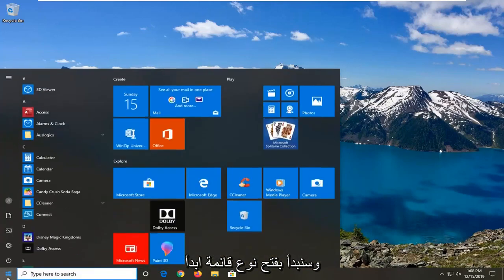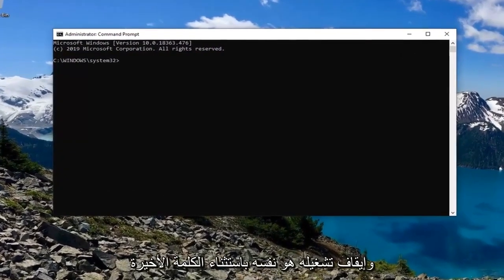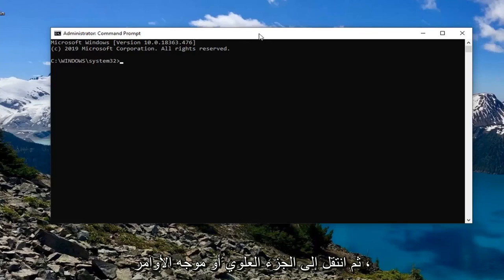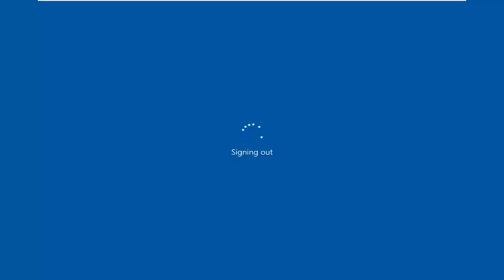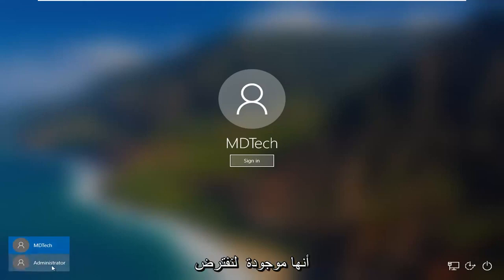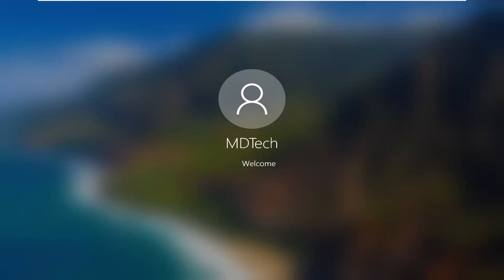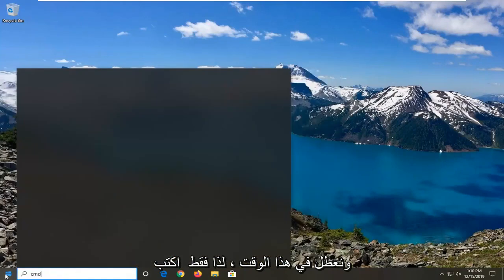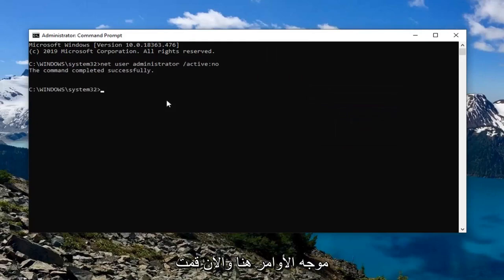تمكين أو تعطيل حساب المسؤول على شاشة تسجيل الدخول في Windows 10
تمكين أو تعطيل حساب المسؤول على شاشة تسجيل الدخول في Windows 10 و Windows 11 [برنامج تعليمي]

سيوضح لك هذا البرنامج التعليمي كيفية تمكين أو تعطيل حساب المسؤول المدمج المخفي في نظام التشغيل Windows 10.

في حالة وجود عدة مستخدمين في جهاز الكمبيوتر الشخصي الذي يعمل بنظام Windows 10 في المنزل أو المكتب ، حيث يحتاج حساب Windows 10 إلى التعطيل لسبب أمني أو لأن هذا المستخدم المحدد قد أنشأ مصدر إزعاج ، فمن الجيد تعطيل المستخدم بدلاً من مجرد حذف هذا الحساب. بهذه الطريقة ، إذا كنت تريد تمكينه لاحقًا ، فيمكنك دائمًا القيام بذلك.

في هذا البرنامج التعليمي الخاص بـ Windows 10 ، سأخبرك كيف يمكنك تعطيل ، ثم تمكين حساب Windows 10 لاحقًا. يمكن أن يكون حسابًا محليًا أو حسابًا تم إنشاؤه باستخدام حساب Microsoft. يمكن تحقيق ذلك باستخدام واجهة "إدارة الكمبيوتر" أو باستخدام موجه الأوامر.

عندما تكون في شاشة تسجيل الدخول أو الترحيب ، فإن حساب المسؤول ليس خيارًا افتراضيًا في Microsoft Windows 10. يمكنك تمكين هذه الميزة من خلال الخطوات التالية.

قبل أن تبدأ ، يجب أن تعلم أن هذا يعمل مع إصدارات Windows 10 Pro و Windows 10 Enterprise فقط ، ويجب أن يكون حسابك حساب مسؤول. إذا كنت تستخدم إصدار Windows 10 Home ، فلن يعمل من أجلك.